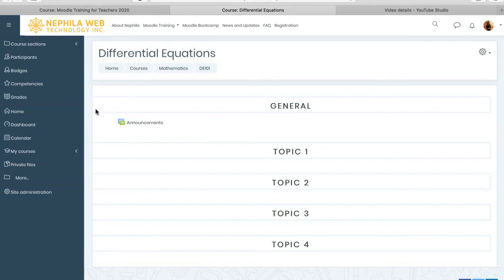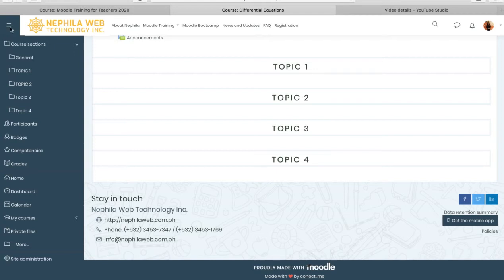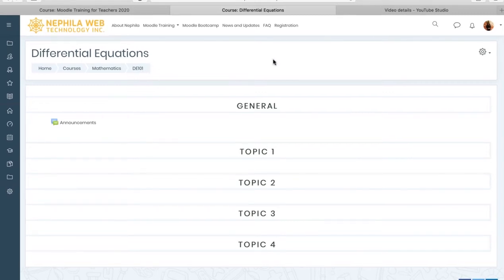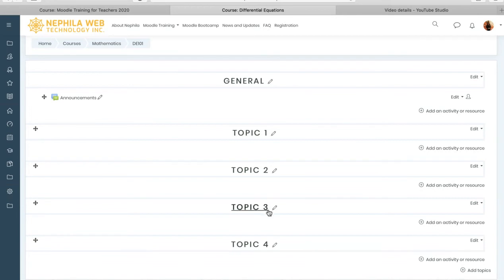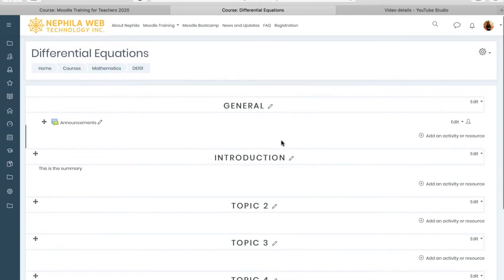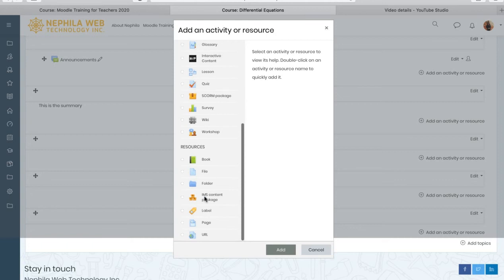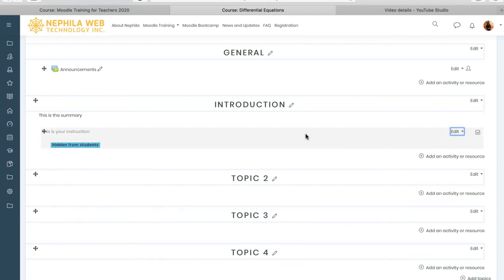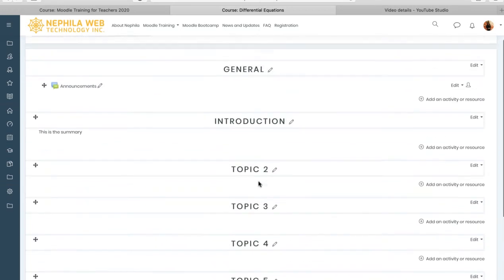Navigate through your course in Moodle